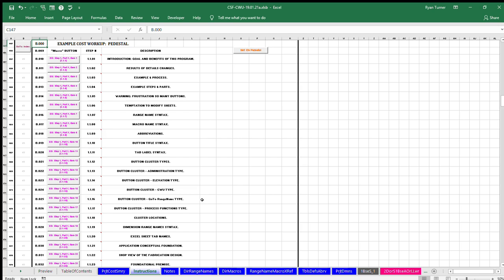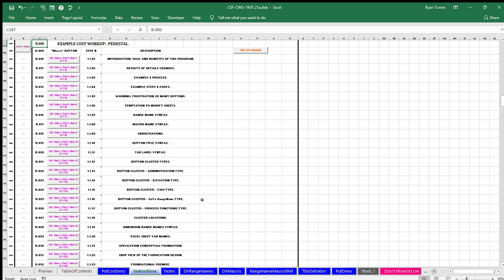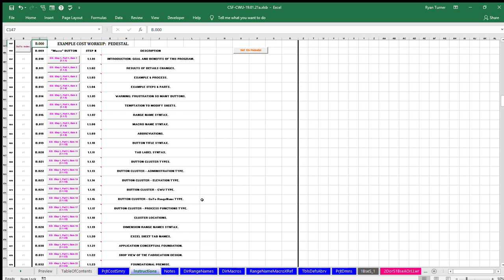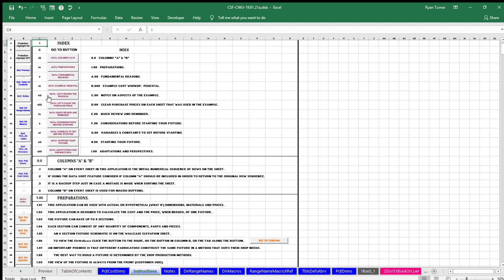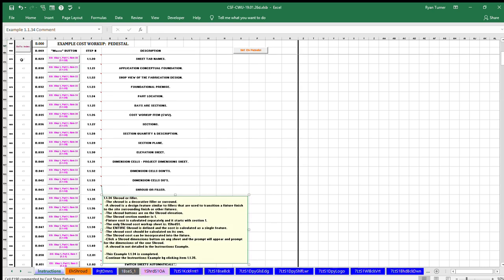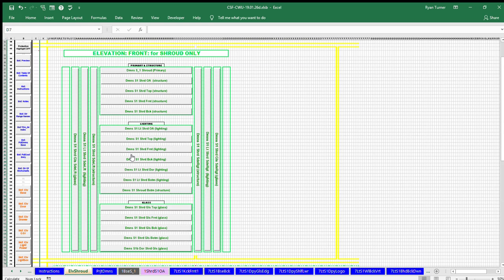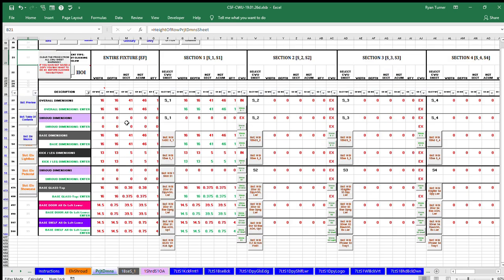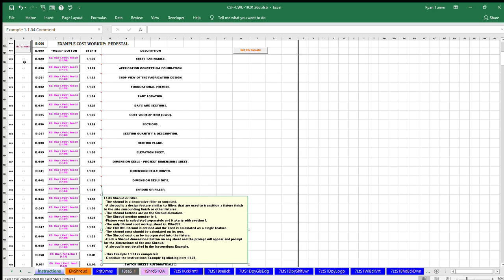CSF Instructions Example: 1.1.34 Shroud or filler.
Instructions Example 1.1.34 Shroud or filler for estimating: For retail, merchandising for high quality at low or minimum cost store fixtures, cabinets and furniture. This package is an accurate, detailed, dynamic, and easy to use ESTIMATE and PRODUCTION control application in Excel spreadsheet or worksheet format. Use for single or multiple custom or quantity standard production projects. Provide production control information and reports.  Prepare bids, price lists, what-if analysis quickly and efficiently.